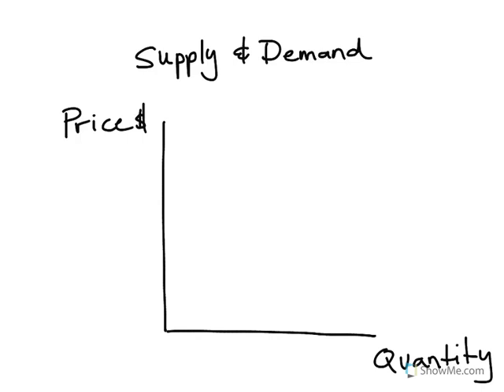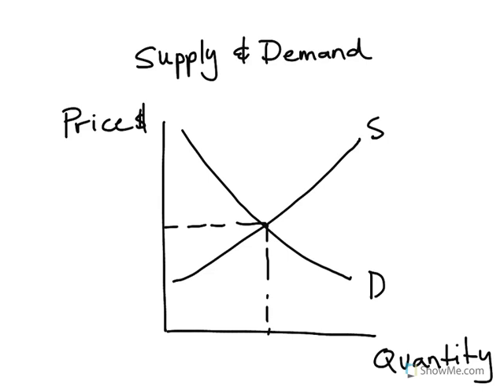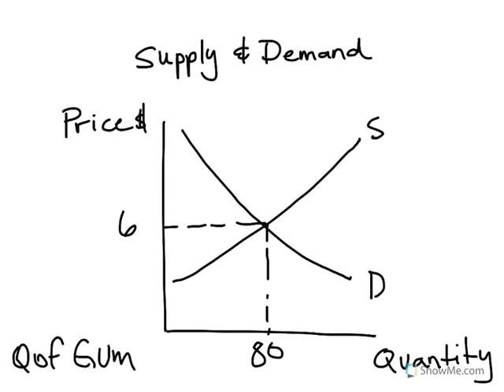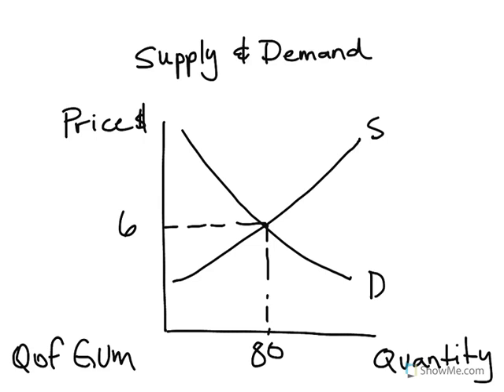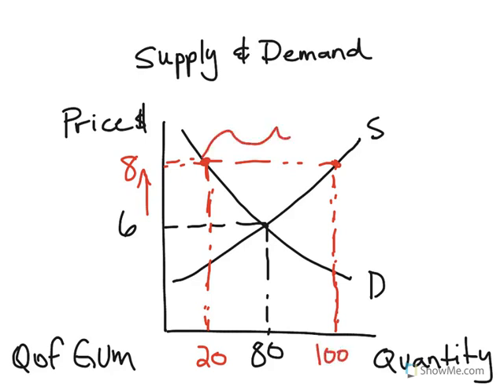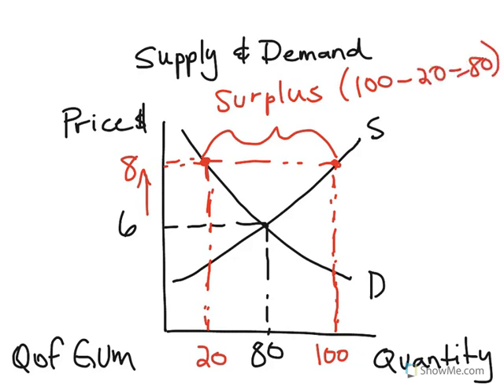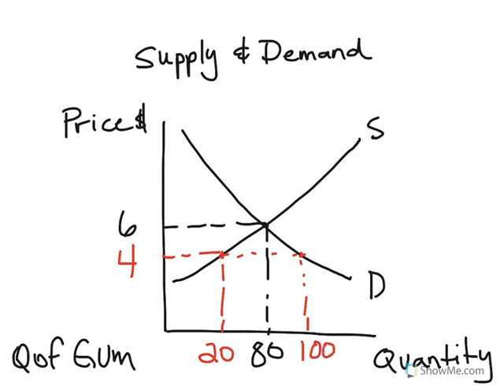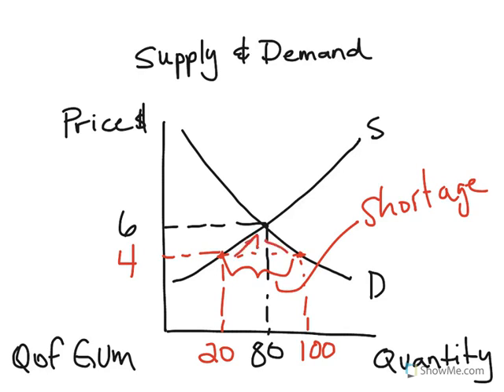Supply and Demand Equilibrium Price and Quantity